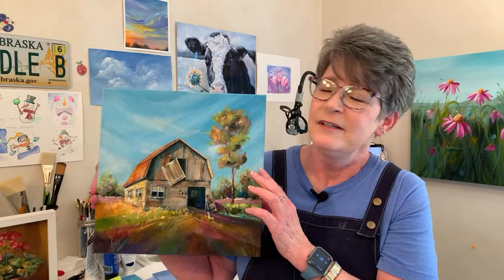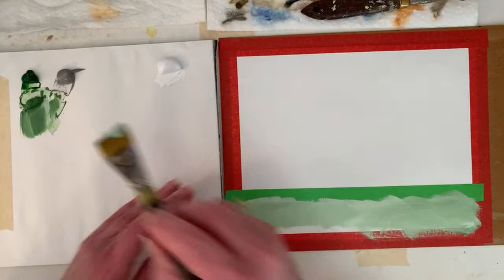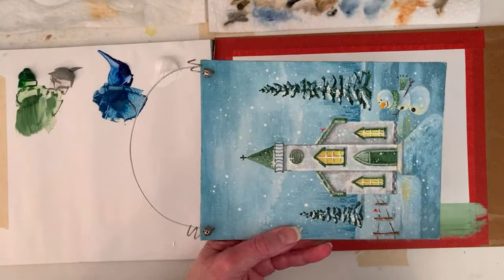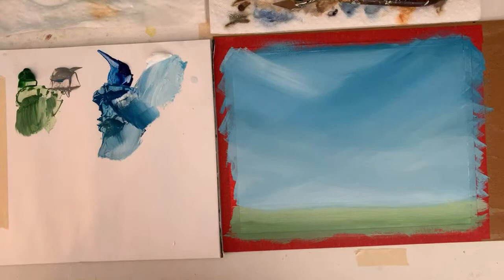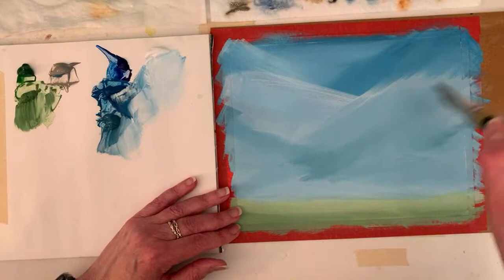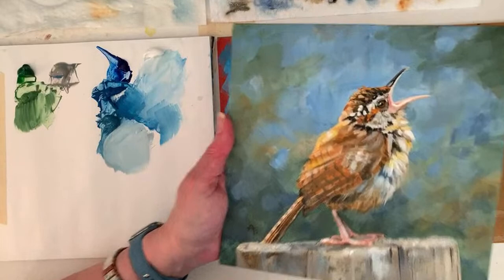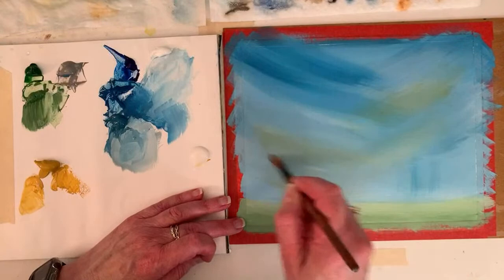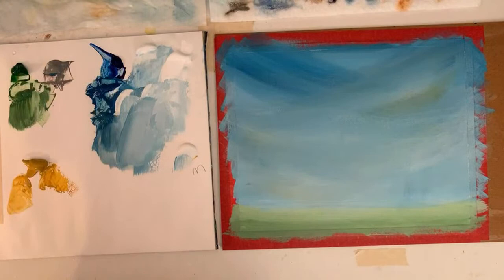How to Paint a Simple Sky, add a little perspective, Hangout & Chat LiVE in Studio with Annie Troe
LiVE! Wed. 6/22/22 6 PM CST , --How to Paint a Simple Sky -- Ask questions, Make requests, See what I am working on -- Wednesday FRIENDS Day is a time to hangout with me and favorite daughter Emily in the studio. Chat with friends in this happy little corner of the world. 🌎💕 Be in the know for upcoming videos, giveaways etc. - THANK YOU ALL for your support and friendship ART HUGS 🎨🤗 👍

FUN STUFF

GALLERIES